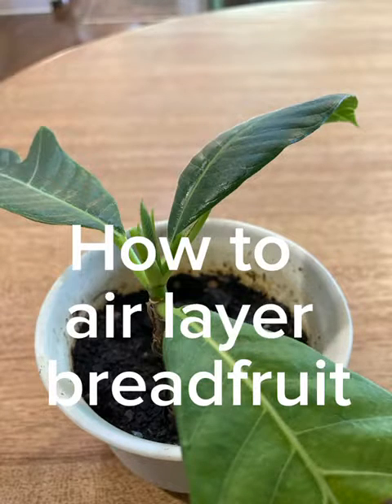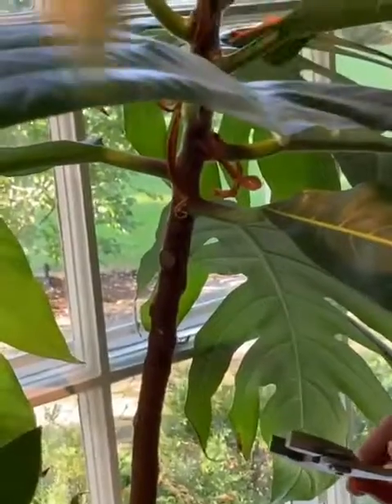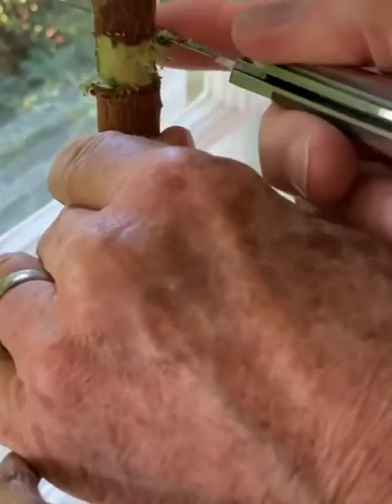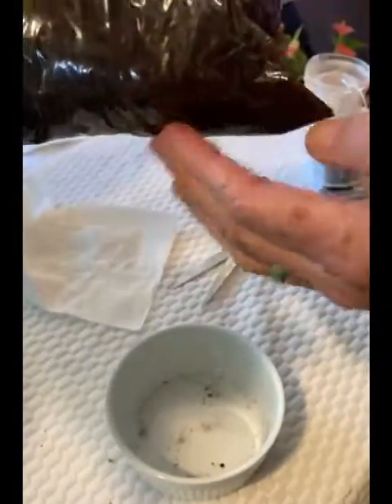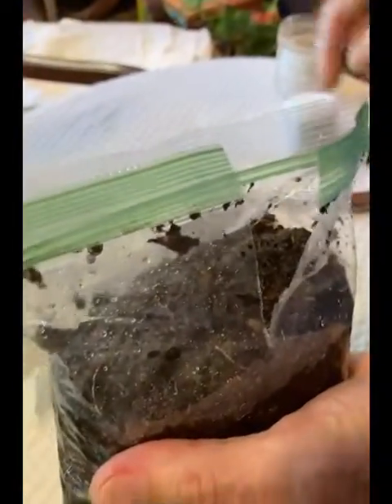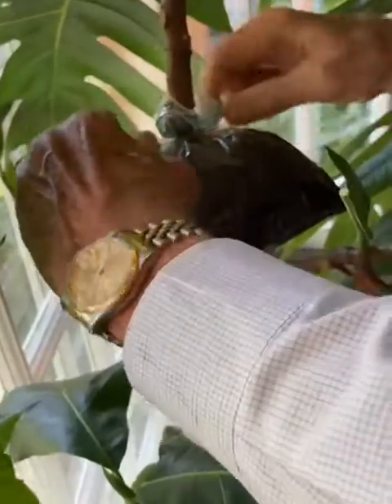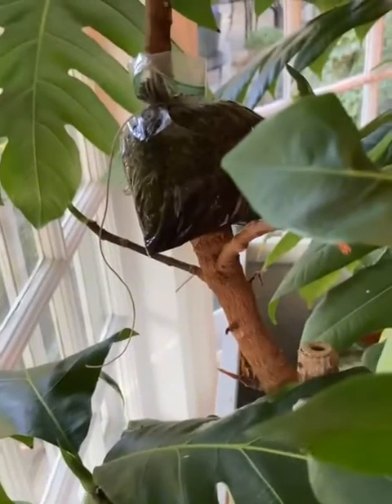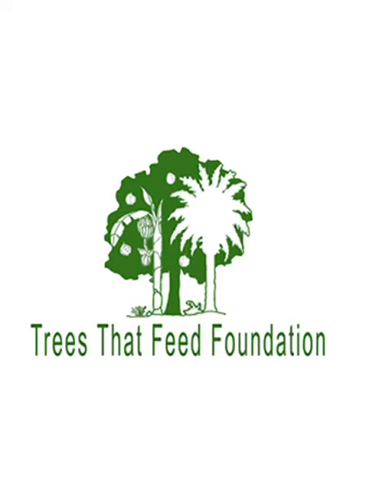Breadfruit Propagation: Air-Layering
Trees That Feed Foundation Co-founder Mike McLaughlin demonstrates how to air-layer a breadfruit tree. Air-layering is one method of propagating a fruit tree from an existing one, which will bear fruits sooner, and the fruits will taste same as the mother-plant.